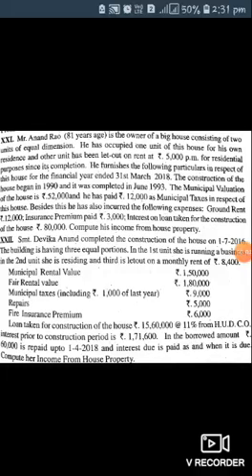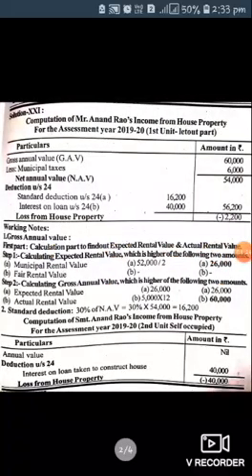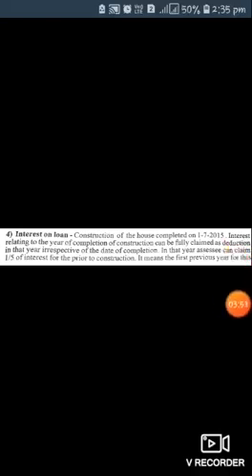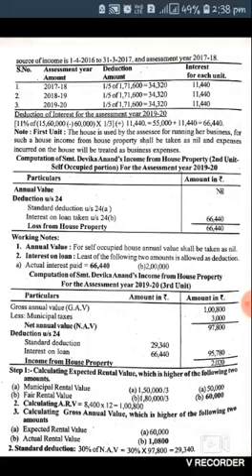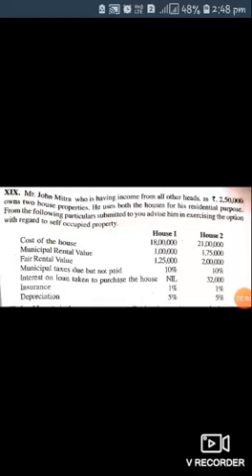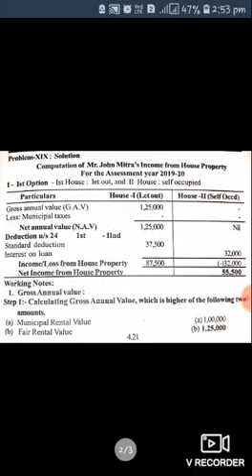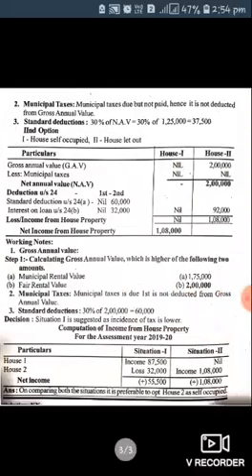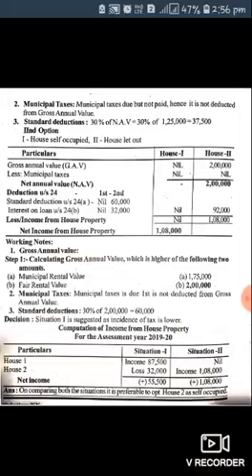computation of income from house property